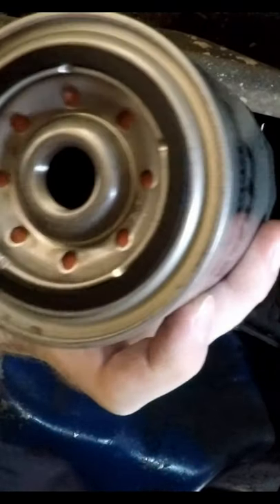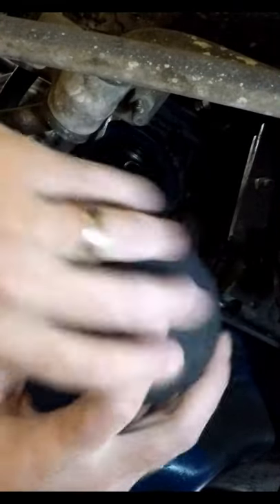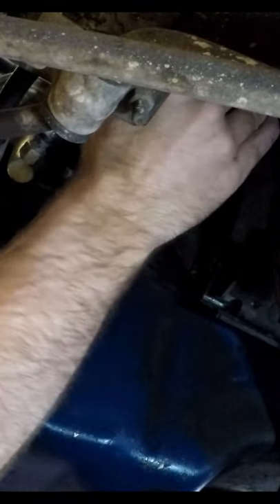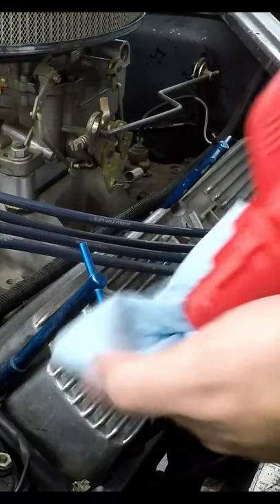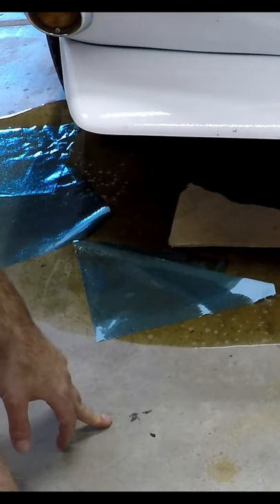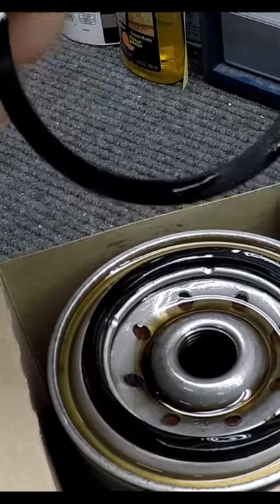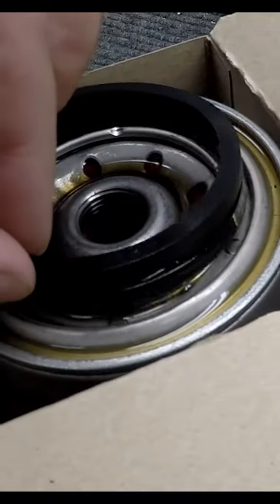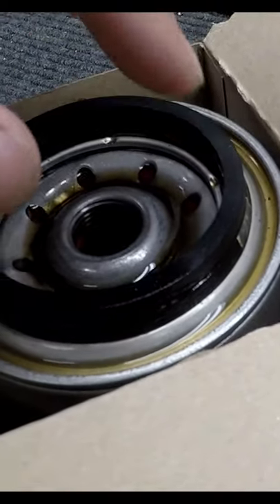Oil Change 1966 Mustang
This is a YouTubeShort style version of the full length video I made for changing the oil. During this service I found out that two gaskets at the same time on the oil filter don't work. Always check the block to make sure you did not accidentally leave the gasket from the old filter stuck on there, or you might have the same mess I had. You can check out that full video on my channel.